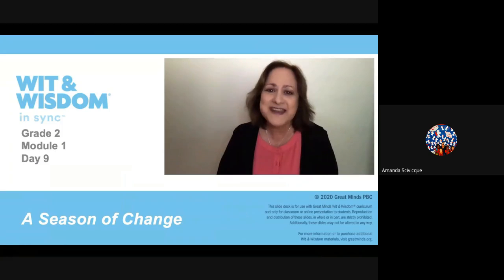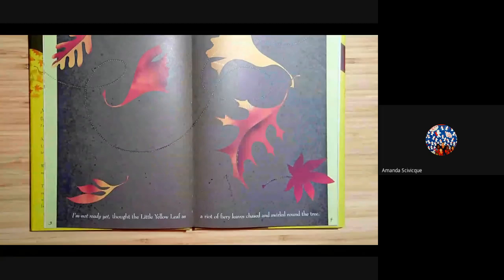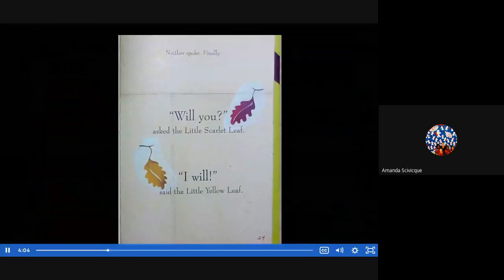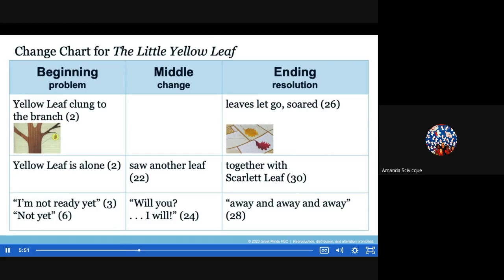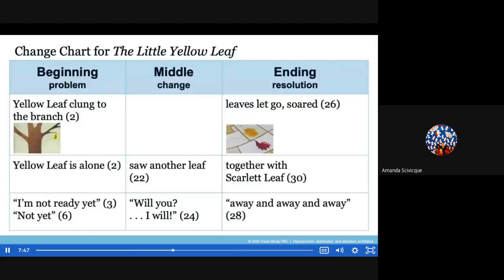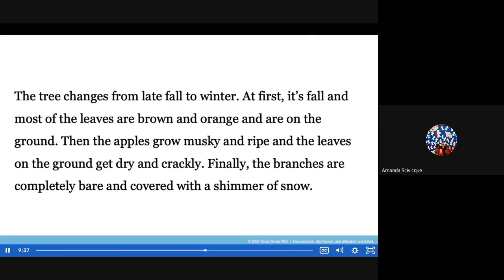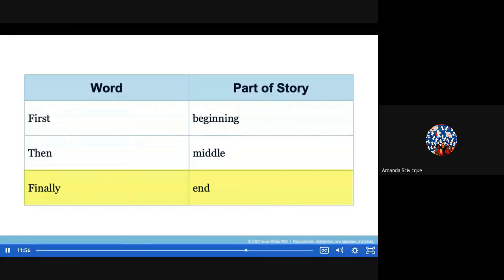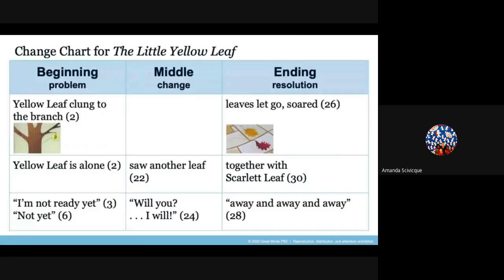WW D9 L13 inSync Video